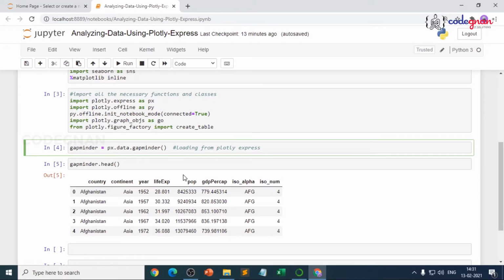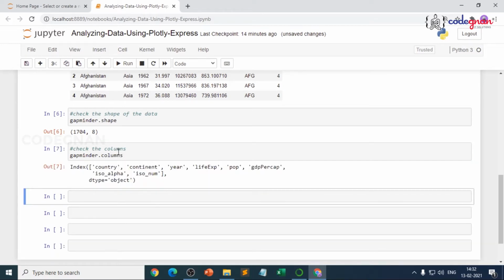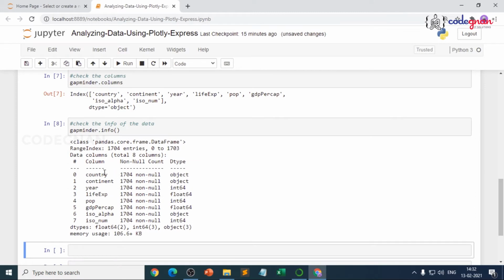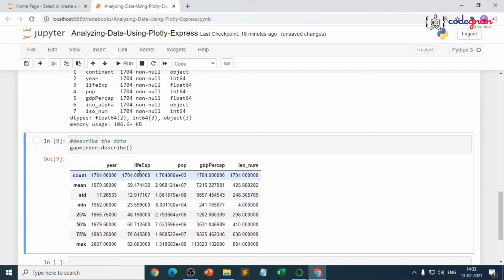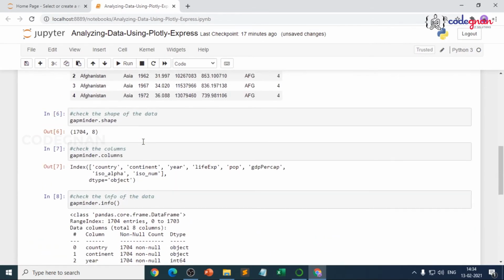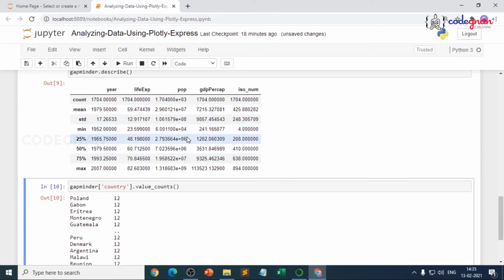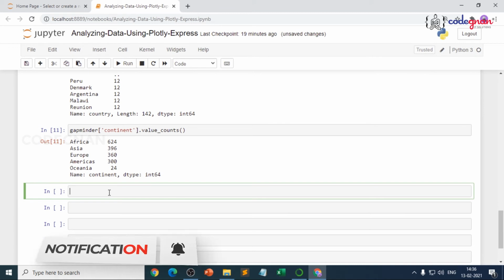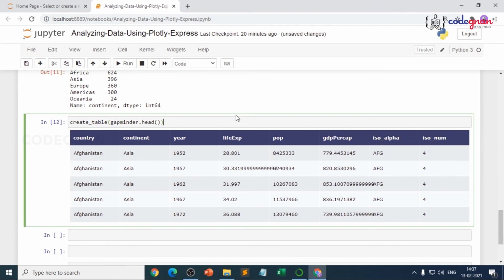Creating Table and Basic Analysis | Working on Plotly - Gapminder data | Part-3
Creating Table and Basic Analysis

Gapminder data is about all the countries over the years and their GDPs, life expectancy, and population. We will be using one of the well known Online Interactive Visualization Library - Plotly. We will first start understanding about the data and get the information from the dataset.

We will also get the count of countries along with the Continents in the dataset. Finally, we will understand how to create a table using Plotly. Plotly provides online graphing, analytics, and statistics tools for individuals and collaboration and scientific graphing libraries. It is a data plotting library with a clean interface designed to allow you to build your APIs.Using Plotly, we can plot Interactive graphs, add filters, add animations, and do many cool things with it.